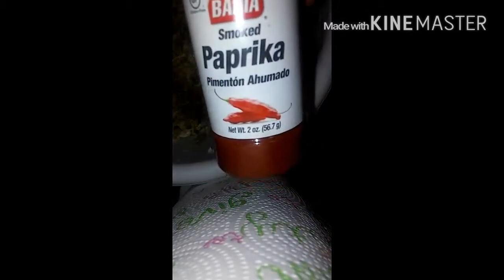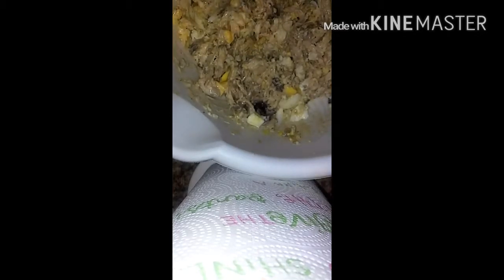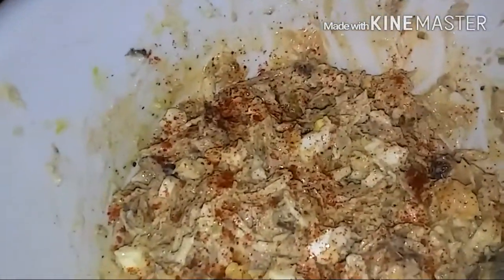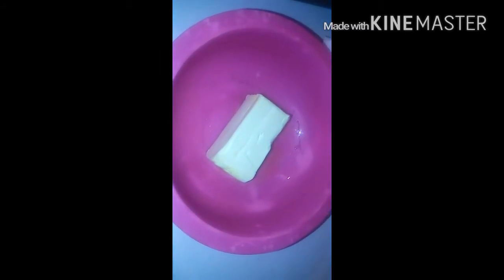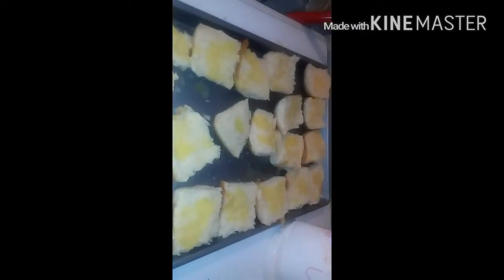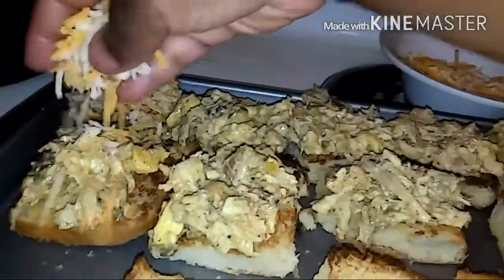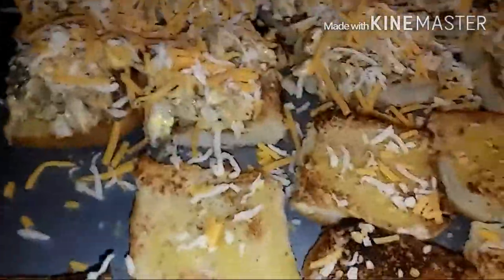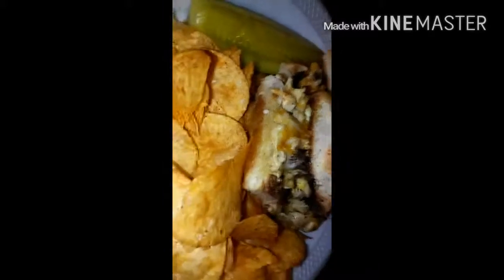Smokey Chicken Salad Sliders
Smoked Chicken
Salad Cubes
Relish